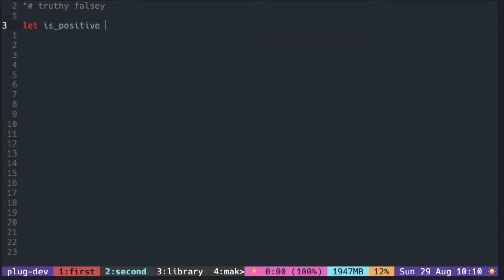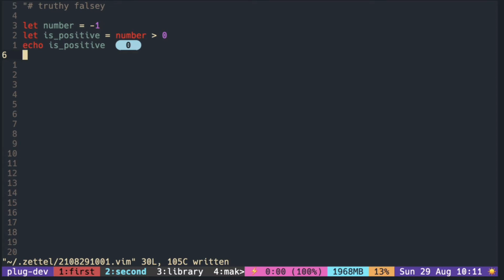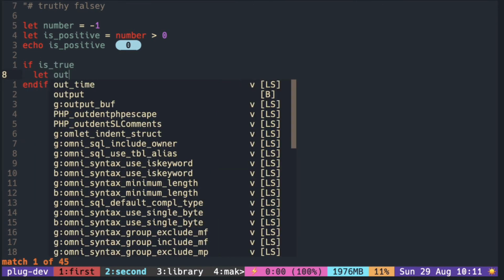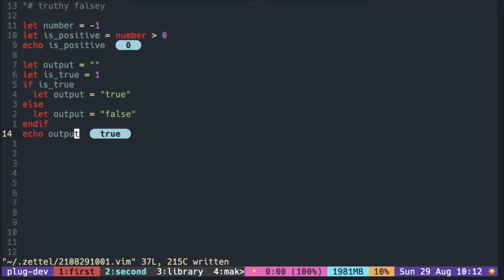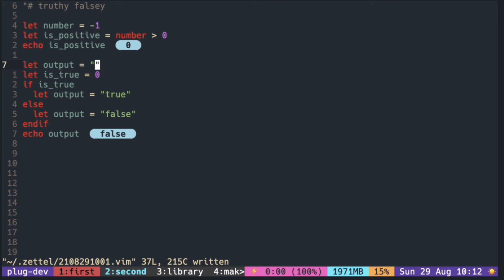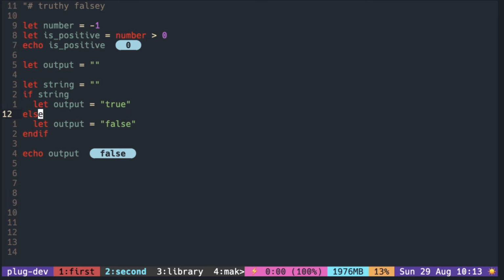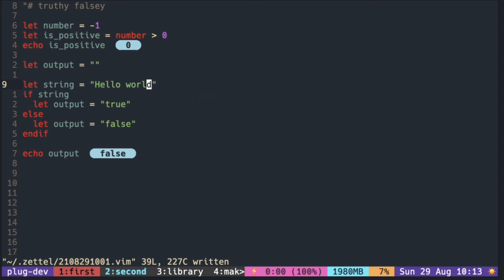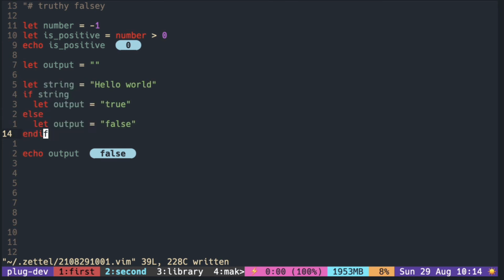Vimscript Tutorial: Truthy & Falsey value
What value is considered true and false in vimscript?